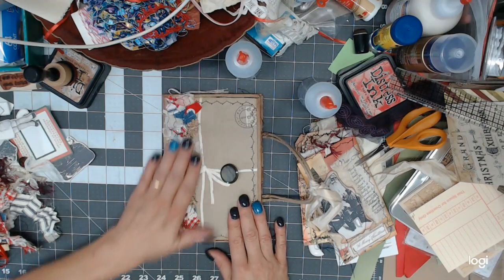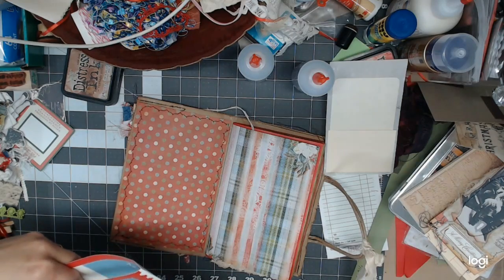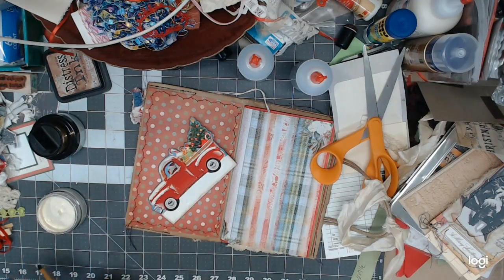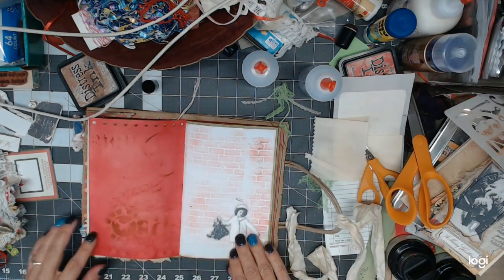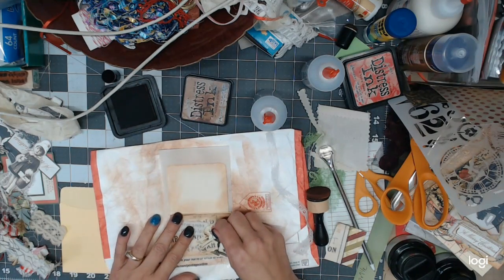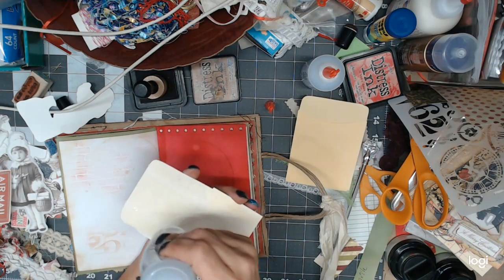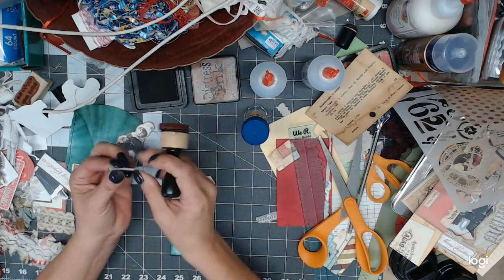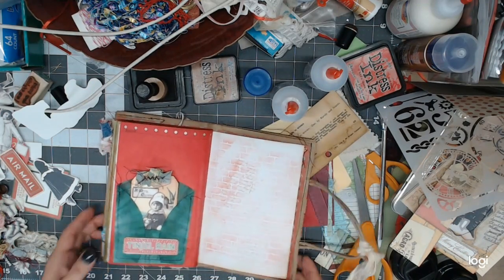Dec. Daily 2021 Part 3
Having fun with a December Daily for me to play in this year. Just enjoying a little stress free crafting